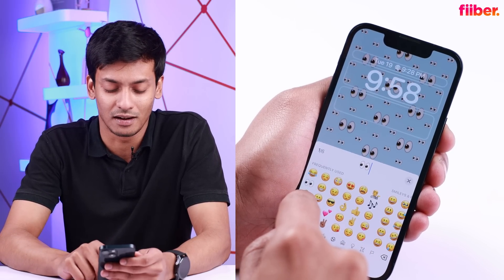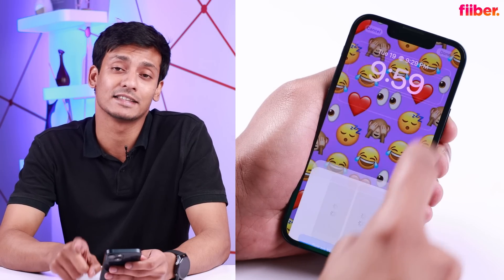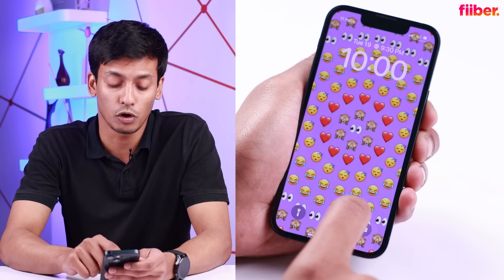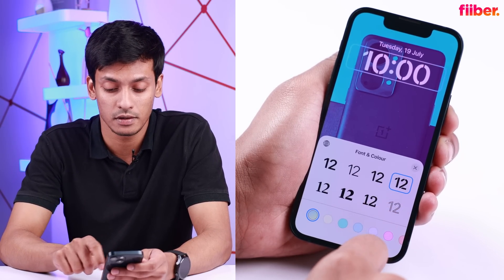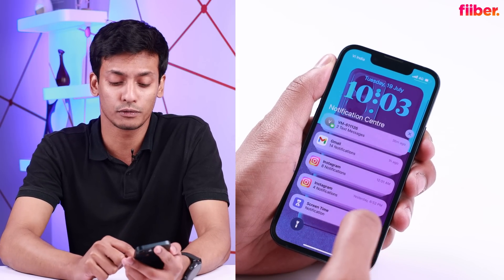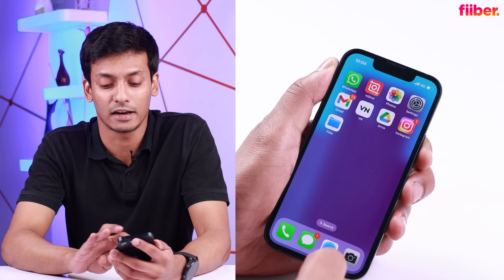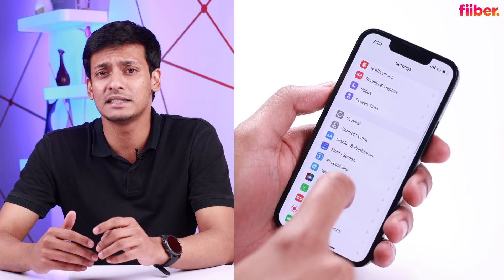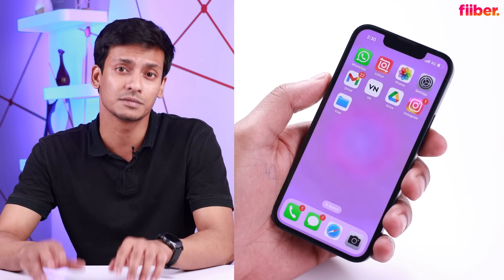iOS 16 Beta 1 hands-on | 5 cool features!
Apple has released the public beta version of iOS 16 to all users with compatible iPhones. Earlier, it was only available to app developers and the stable version is expected to release at end of September or October, following the iPhone 14 series.

Now Apple already showcased the iOS 16 during its WWDC last month, but today we have access and we are listing 5 cool features it brings.